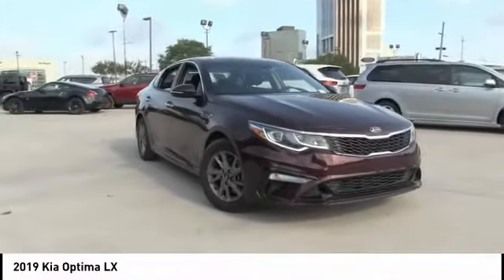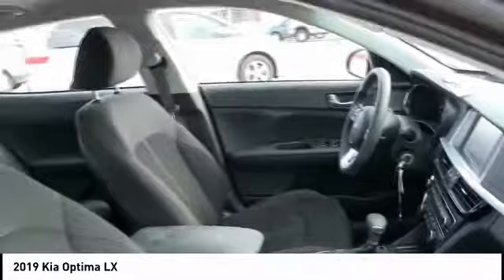2019 Kia Optima Metairie LA 10727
2019 Kia Optima LX

Lakeside Toyota
3701 North Causeway